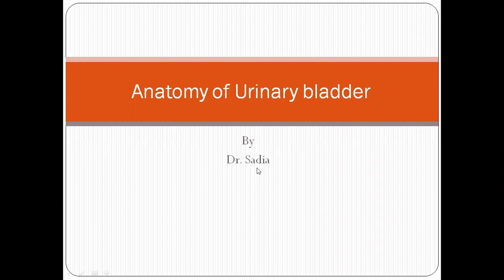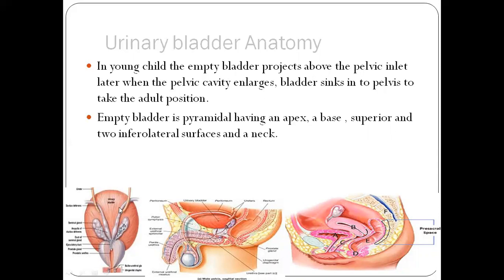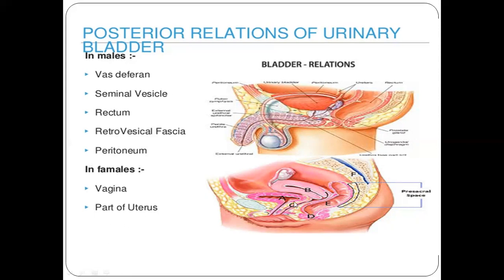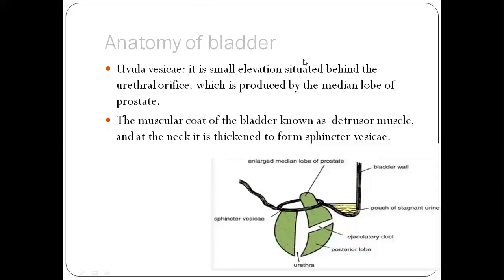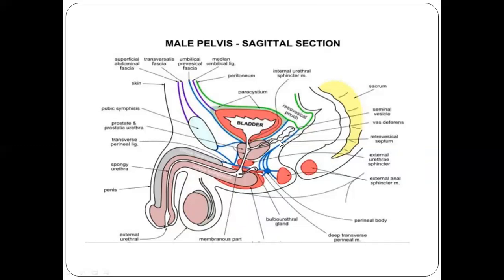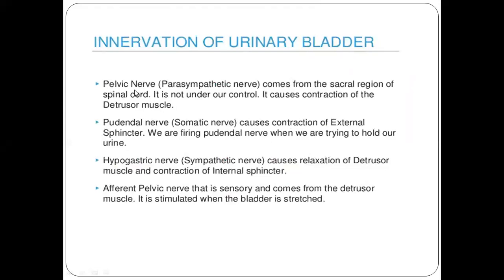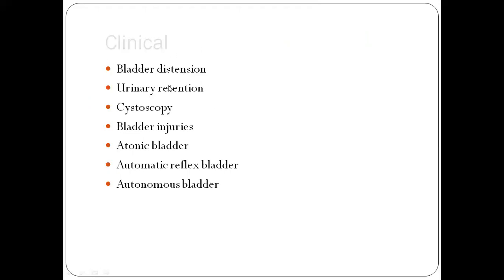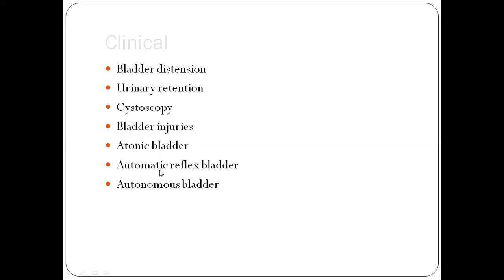Anatomy of Urinary Bladder by Dr Sadia.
Medical Lecture For Medical Students.